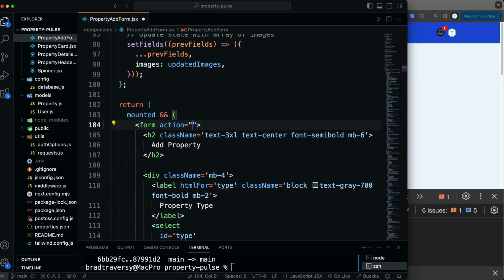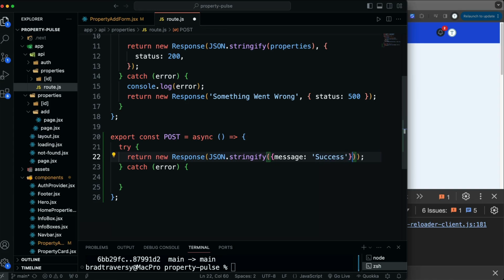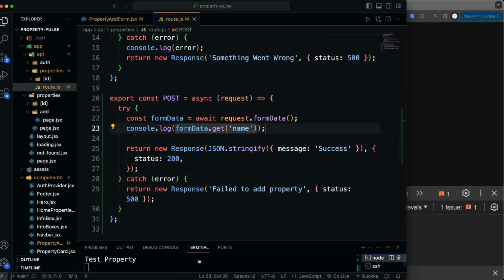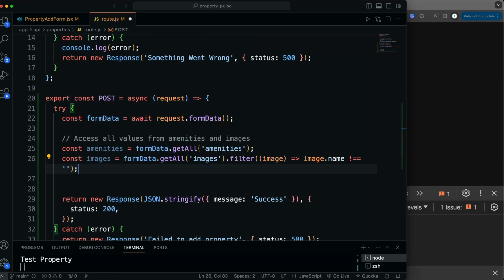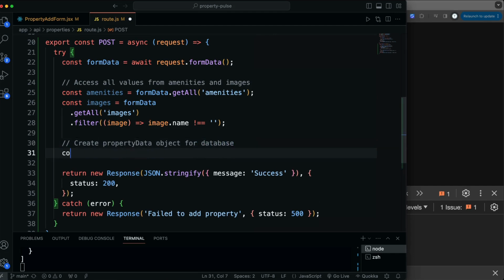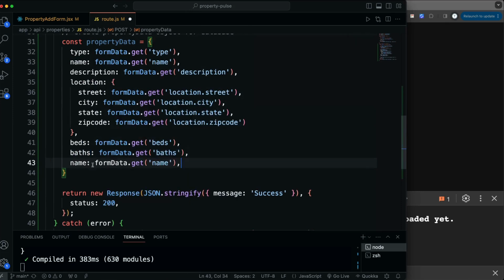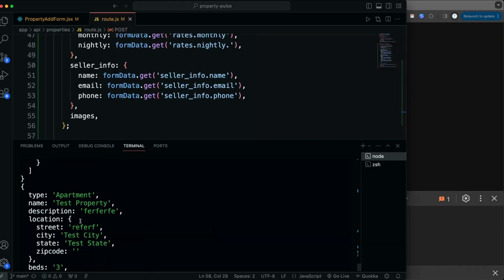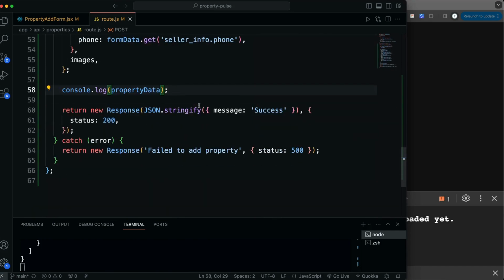38 Add Property POST API Route